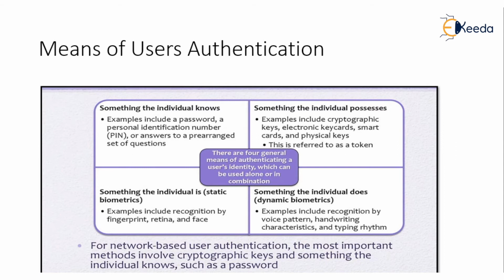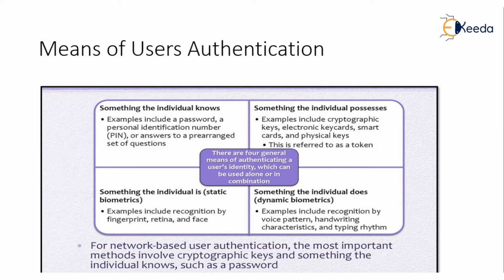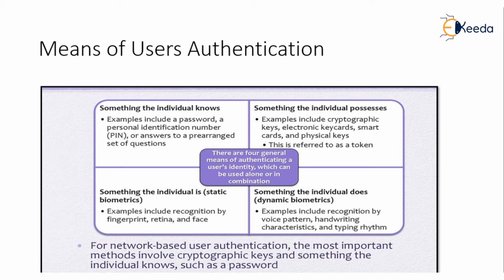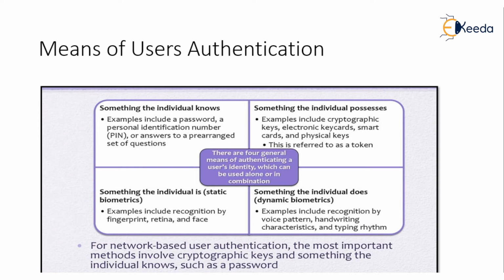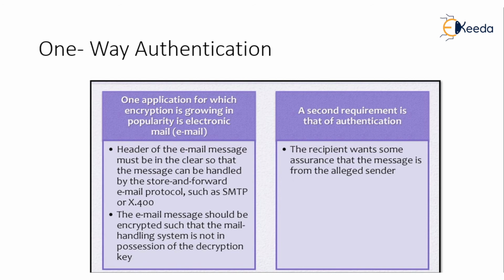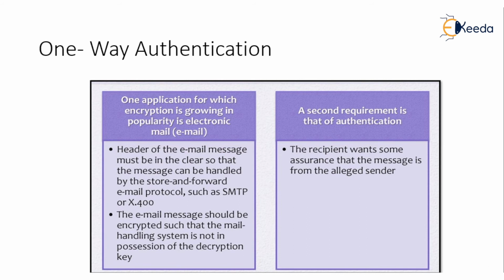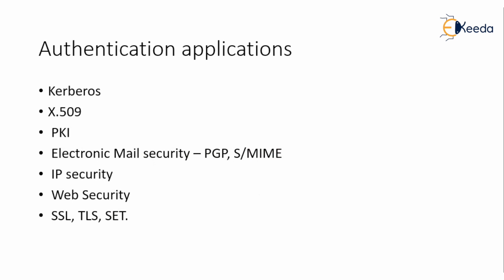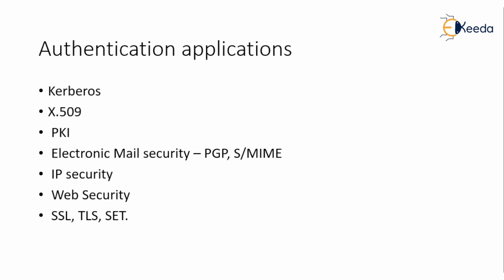Types of Authentication | Cryptography and Network Security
Uncover the diverse world of secure communication with our latest video on "Types of Authentication" in Cryptography and Network Security! Join us as we explore the various methods and techniques used to verify the identity of users and entities in digital landscapes.

🚀 Key Points Explored:

Password-Based Authentication: Delve into the traditional yet foundational method of authentication using passwords and best practices for password security.
Multi-Factor Authentication (MFA): Understand the power of combining multiple authentication factors to add an extra layer of security to your digital identity.
Biometric Authentication: Explore the fascinating realm of biometrics, where unique physiological and behavioral characteristics serve as keys to secure access.
Token-Based Authentication: Learn how tokens, physical or virtual, play a crucial role in authenticating users and enhancing overall system security.
Certificate-Based Authentication: Uncover the workings of certificate-based authentication, a powerful method often used in secure network communications.